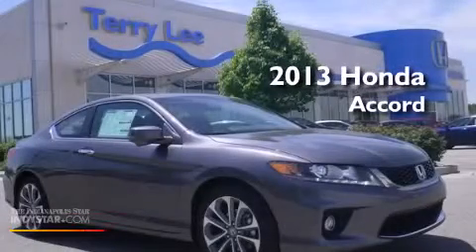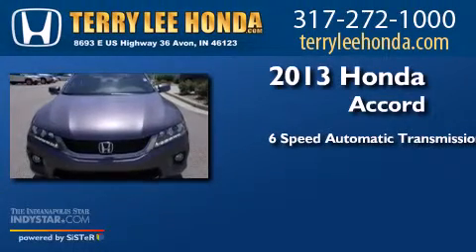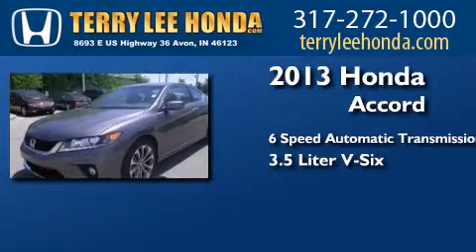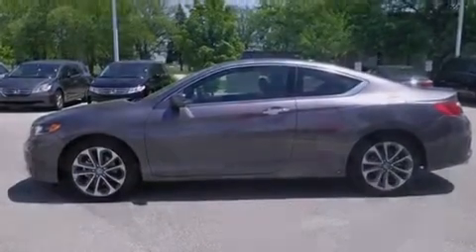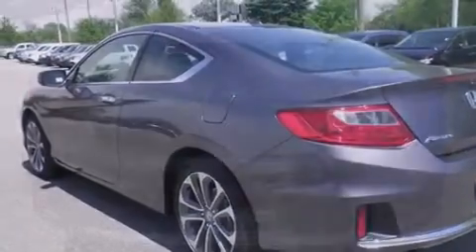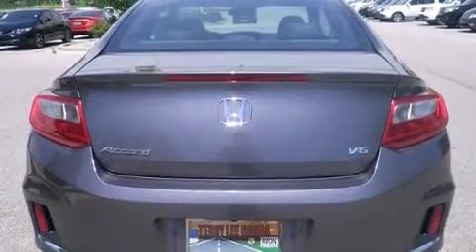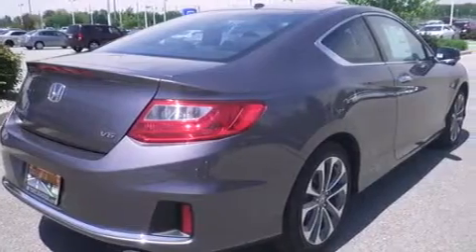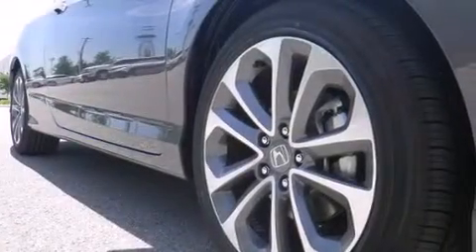2013 Honda Accord Avon IN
We have been honored to serve the Avon IN area , we promise that your experience at our dealership will exceed your expectations ! Year : 2013 Make : Honda Model : Accord Engine : 3.5L V6 Trans . : Automatic 6-Speed Exterior : Modern Steel Metallic Interior : Black w/Perforated Leather-Trimmed Seats Stock : 13273 Terry Lee Honda 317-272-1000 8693 E. US Highway 36 Avon , IN 46123